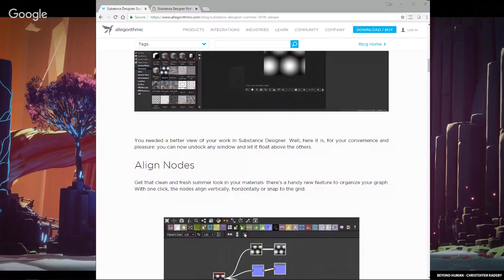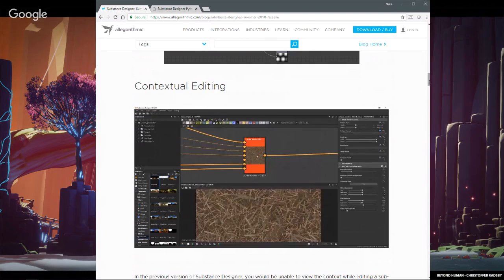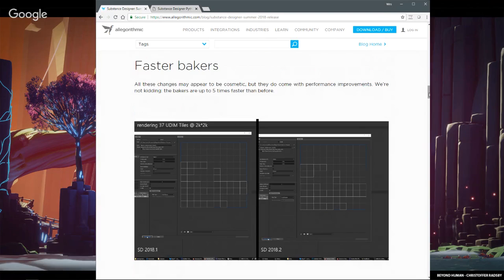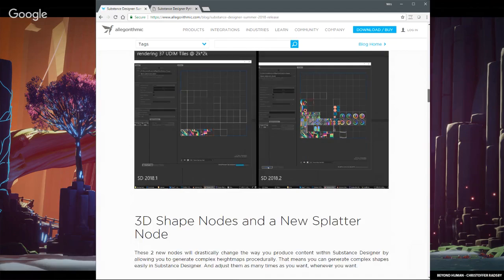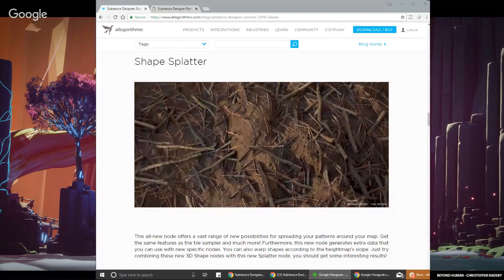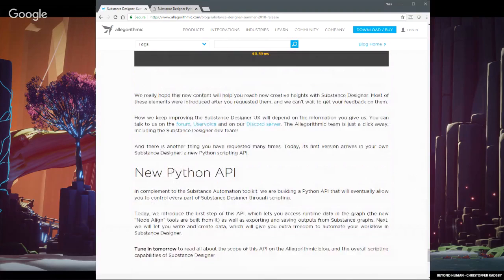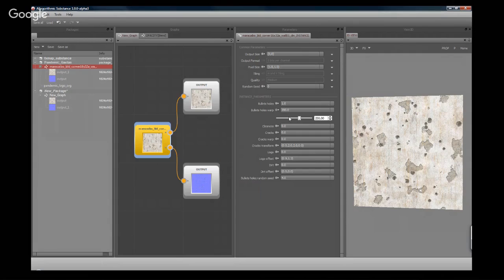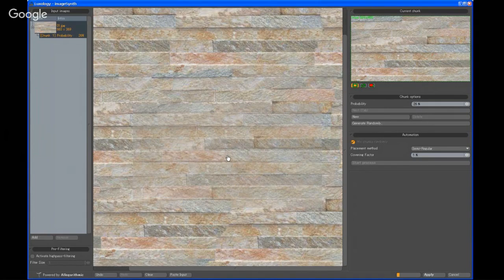Substance Designer Summer Livestream: Meet The Team | Adobe Substance 3D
Wes McDermott interviews the Substance Designer team. Meet Nicolas Wirrmann, Lead Technical Artist and Substance Designer Product Owner, Sylvain Paris, Lead Software Engineer, and Céline Dameron, QA Analyst, as they take you through the making of Substance Designer.